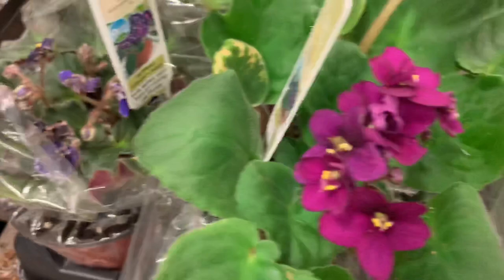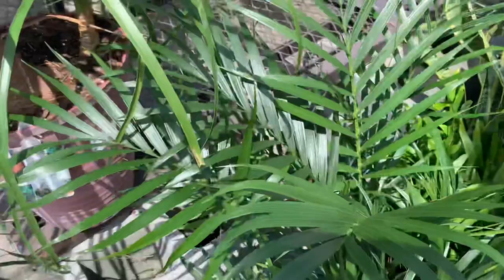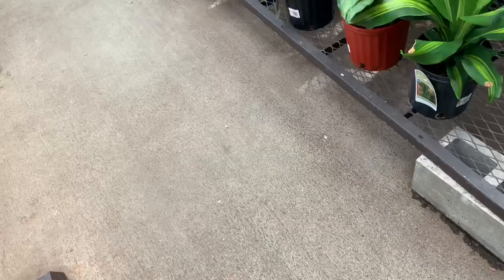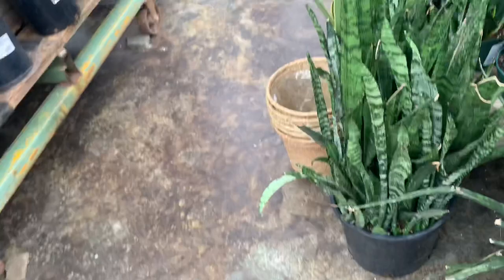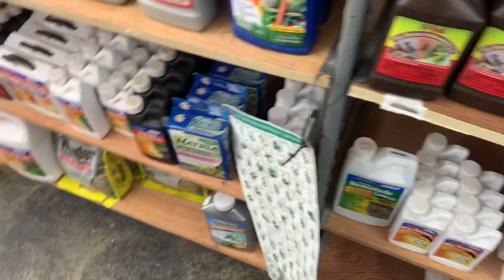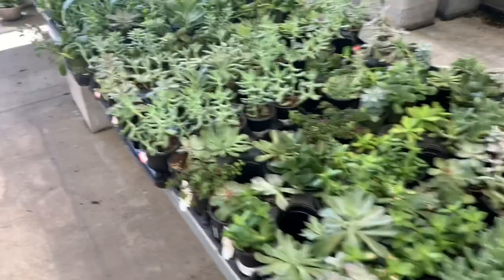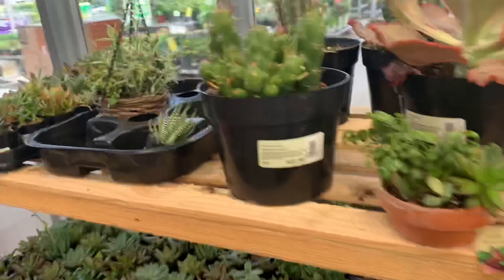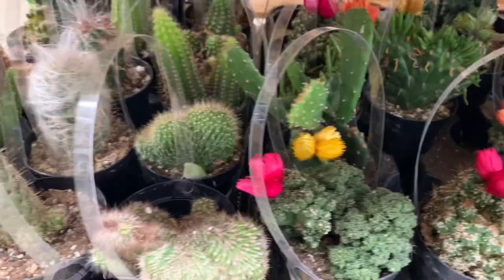HOUSE PLANT SHOPPING TOUR: LOWES, HOME DEPOT, & GARDEN SUPPLY | Planting The World Red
Hey peeps!!❤️
This is a video showing you the plants that I came across in Lowe’s and Home Depot. I also stopped by a new place I had never been, it was called the Garden supply in North Carolina! I hope you enjoy! Make sure to share my channel on your Instagram story, tag me and I will shout you out!! Love ya!!

My Etsy shop (I have yet to update) if you’re interested

Also my Family owns an Art Gallery feel free to check us out!

Besos!😘